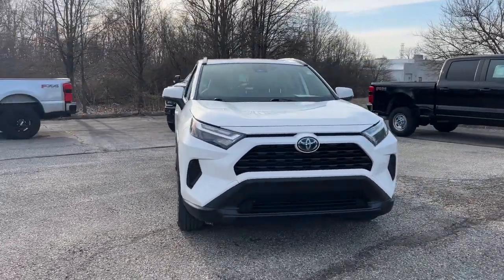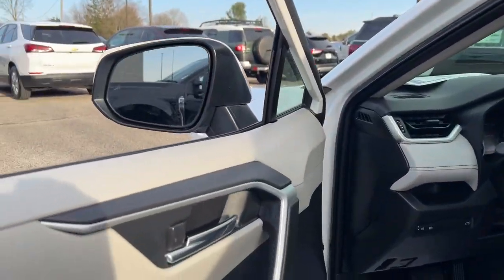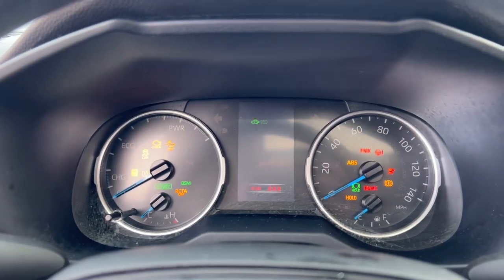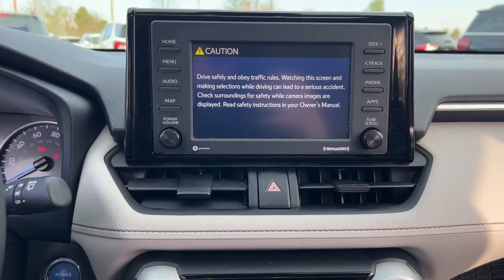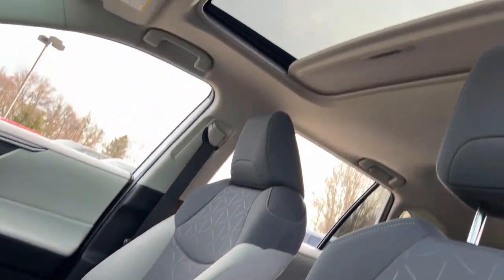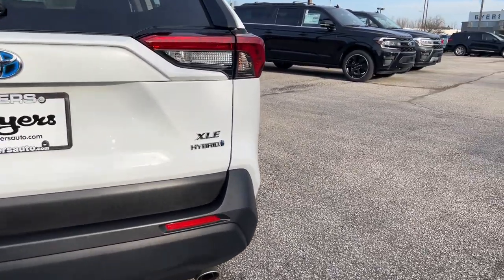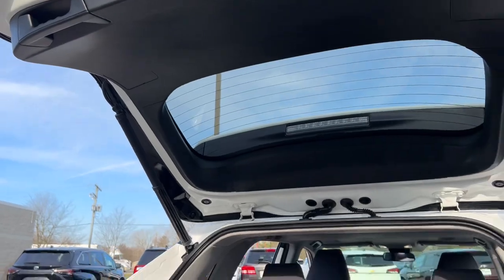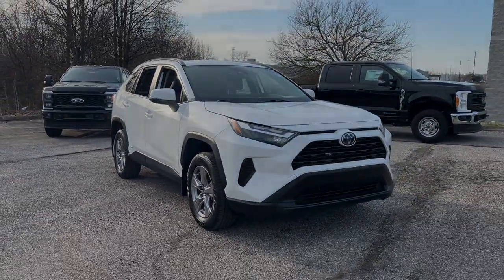2022 Toyota RAV4_Hybrid XLE OH Delaware, Marysville, Powell, Marion, Sunbury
Pre-Owned 2022 Toyota RAV4_Hybrid XLE available at Byers Ford located in 1101 Columbus Pike, Delaware, OH, 43015. Servicing the Delaware, Marysville, Powell, Marion, Sunbury area.

Introducing the   2022  Toyota RAV4_Hybrid.  Take a closer look at this sporty and super-efficient Rav 4 Hybrid. This small SUV packs an amazing list of features like all-wheel-drive, the latest in driver assistance and safety tech, specialized hybrid gauges to help you monitor energy, and a refined and flexible interior -- all wrapped in a sleek, modern package. The following are some of this vehicles highlighted options: Apple Carplay®/Android Auto®, Pre-Collision System, Touchscreen Infotainment System, Keyless Entry, Moonroof, Adaptive Cruise Control, iPod/MP3 Input, Heated Mirrors, Satellite Radio, Fog Lamps. Optimize every drive when you're behind the wheel of this smart Rav 4 Hybrid. Come in and take a test drive with us! Our professional, courteous staff is here to make sure you get the best possible customer service experience.